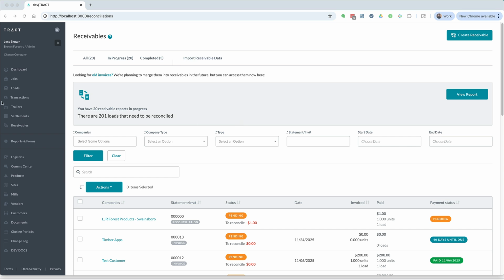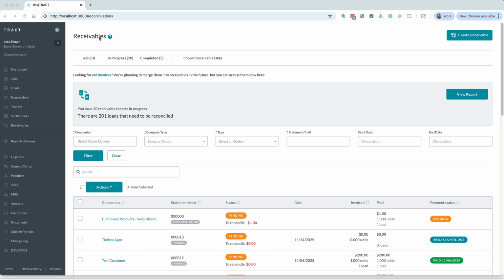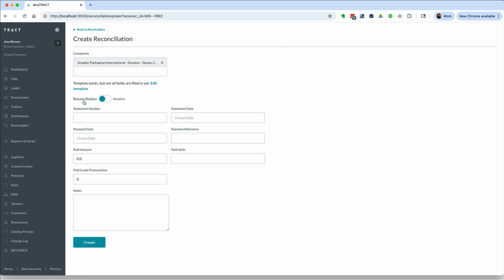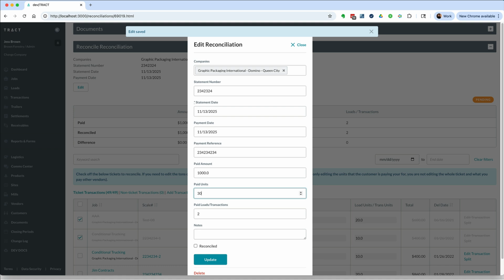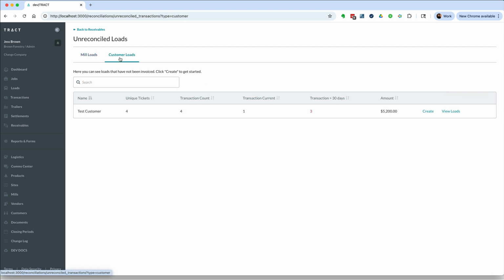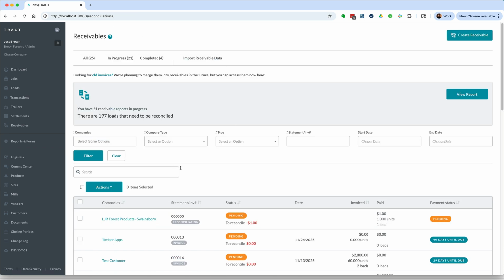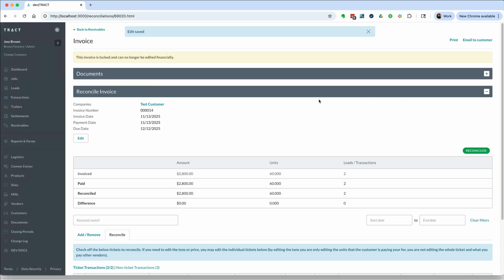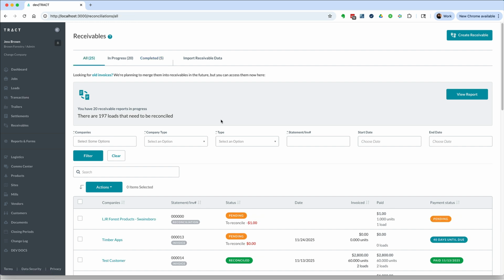TRACT Receivables - Reconciliations & Invoices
We've unified Invoices and Reconciliations into a single Receivables system, streamlining how you manage all your receivables in one place. The main menu now features Receivables (formerly "Reconciliation") which includes both Invoice and Reconciliation types.